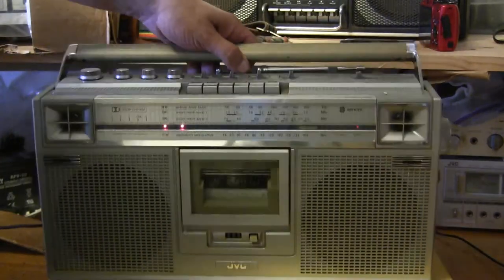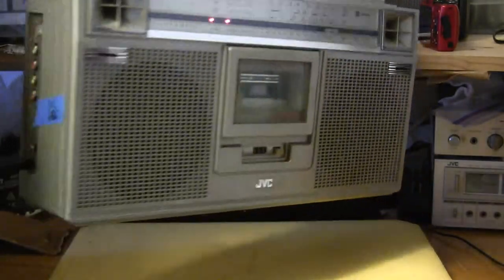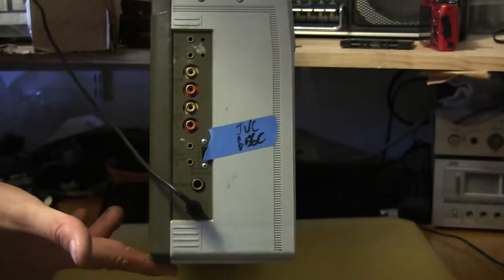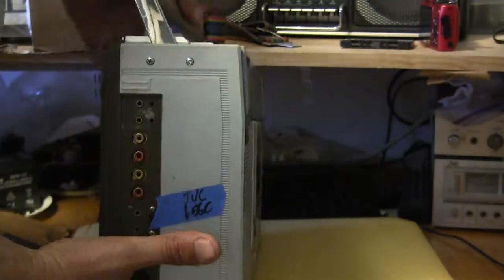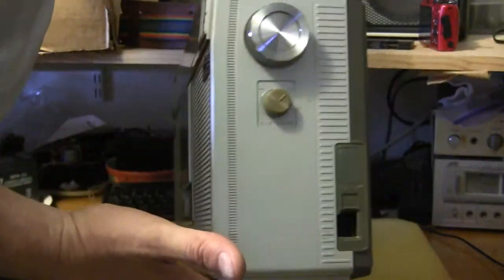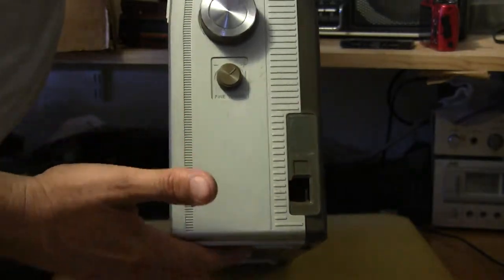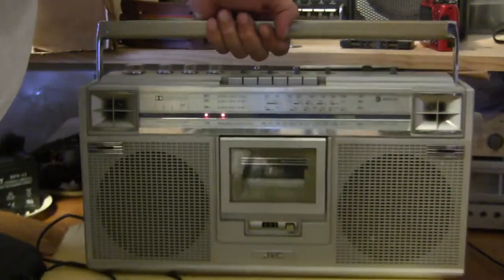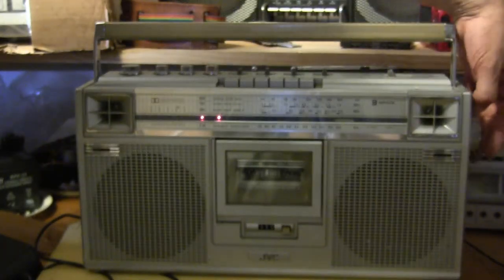JVC RC-656C boombox review RC 656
Part of a Special deal
00059 JVC RC-656C boombox review